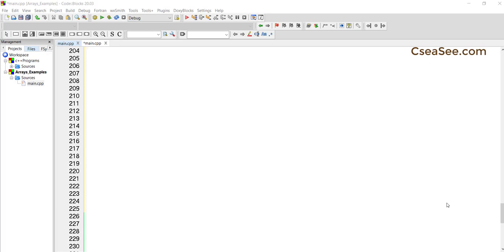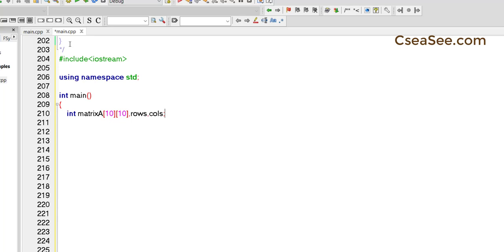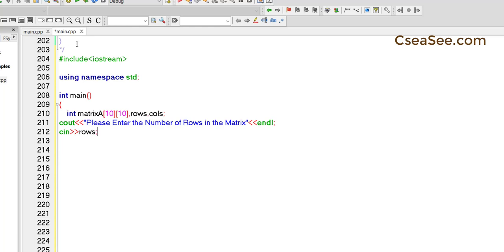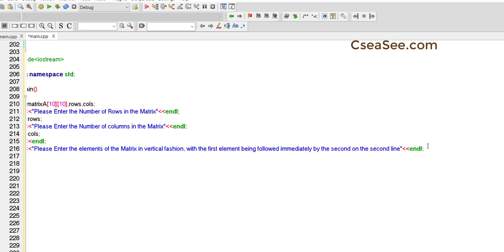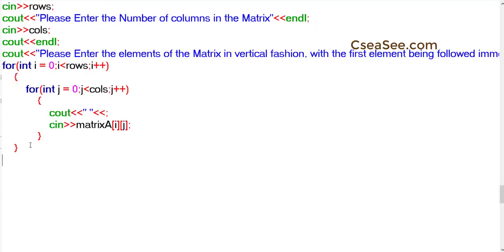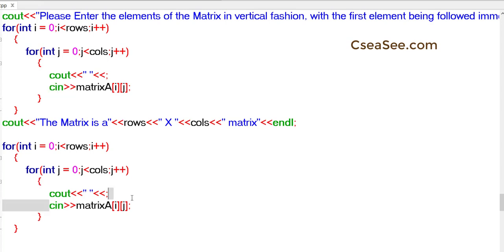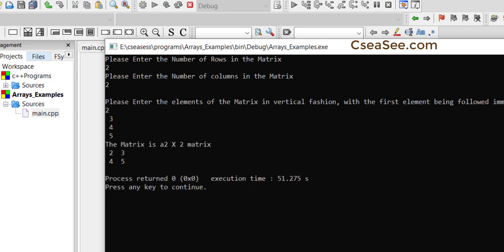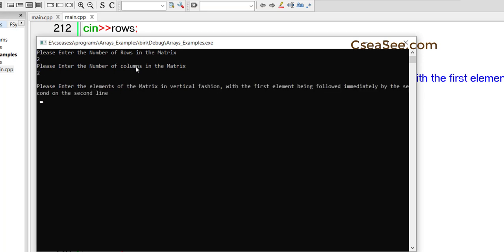2 dimensional Arrays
C++ is a popular programming language. C++ (pronounced "C plus plus") is a general-purpose programming language created by Danish computer scientist Bjarne Stroustrup as an extension of the C  C++ is used to create computer programs, and is one of the most used language in game development.This course will start with the fundamental programming concepts before digging deeper into the more advanced C++ topics. Please

codeasics [CODEASICS], offers Course in Mathematics, Statistics, Data Analysis, Machine Learning, AI and Computer Sciences. @codeasics